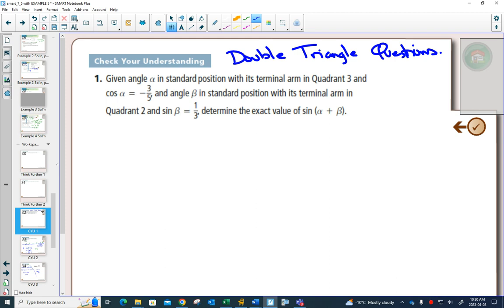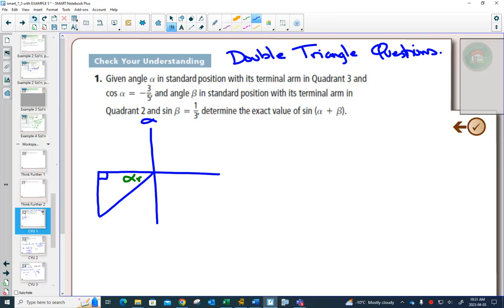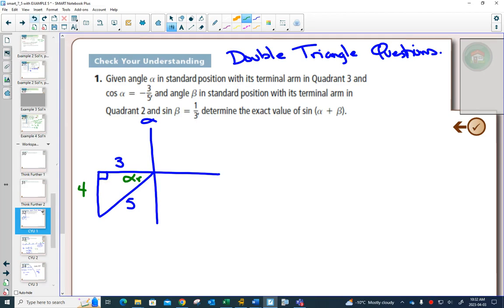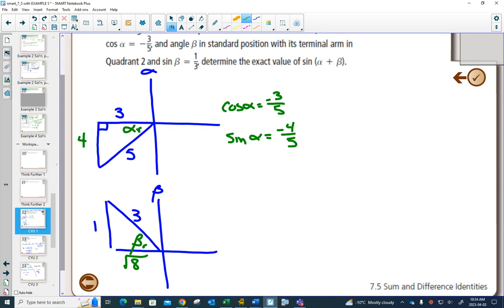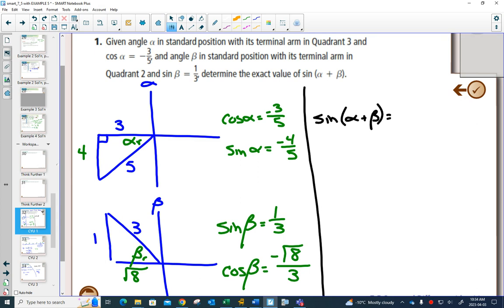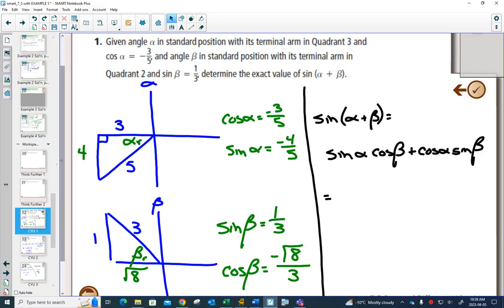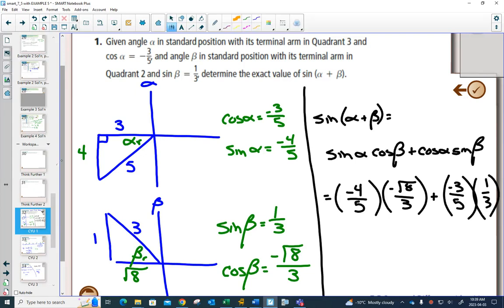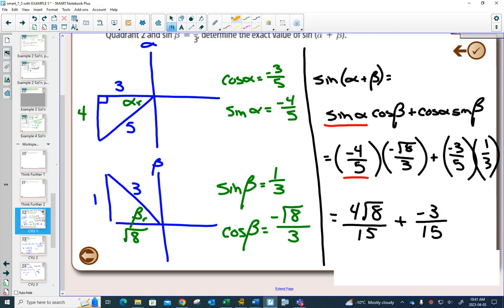40SP P2 7 5 Example 1 Double Triangle Questions